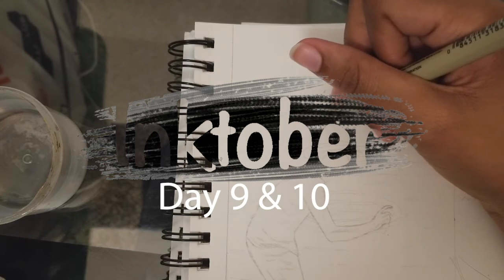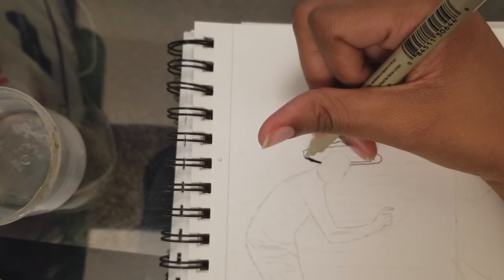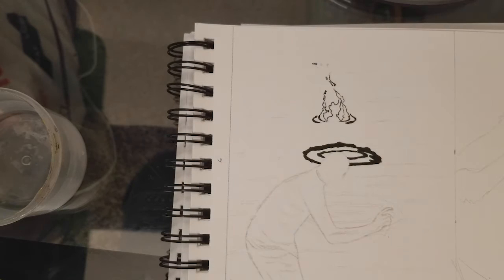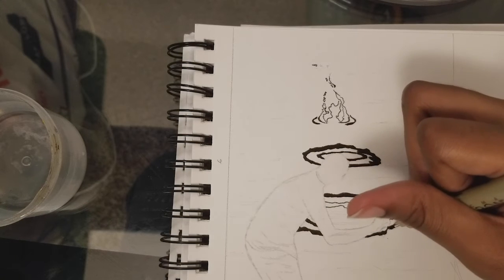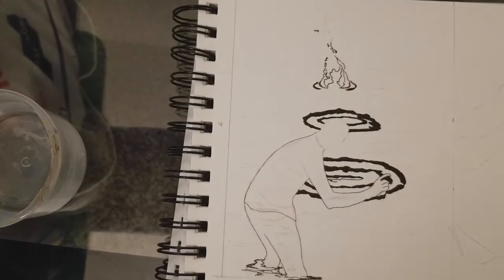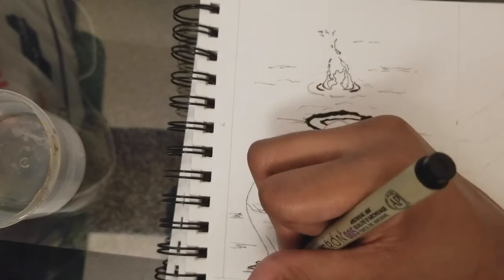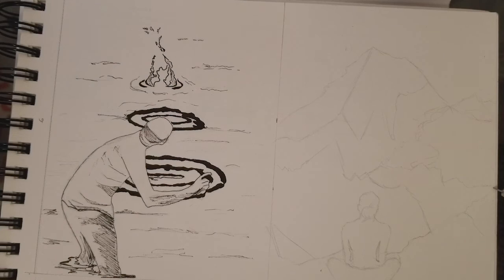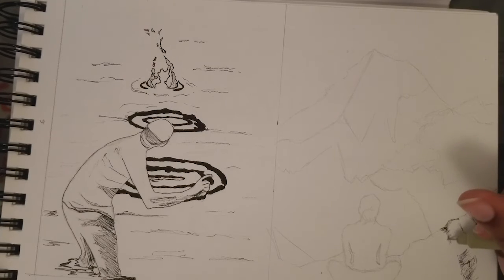Inktober 2020 Day 9 & 10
For today's video, I decided to include both Inktober day 9 and 10 into one video. I hope you all enjoy it.

Music